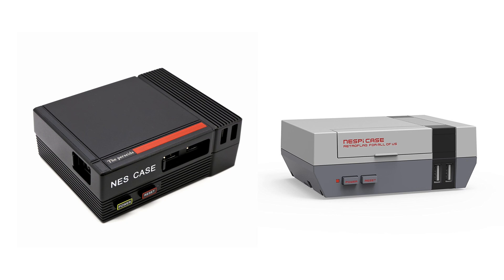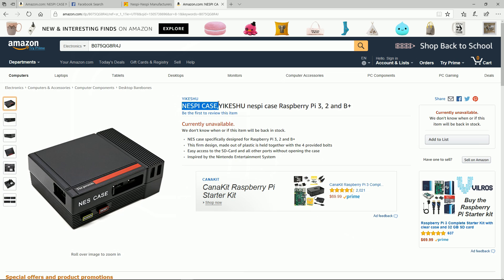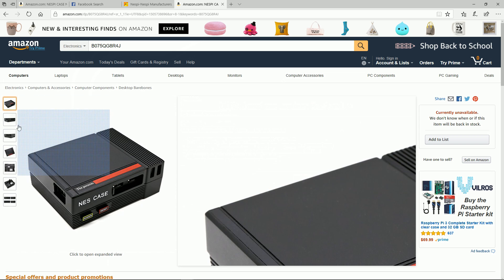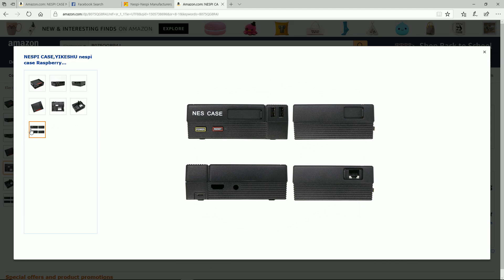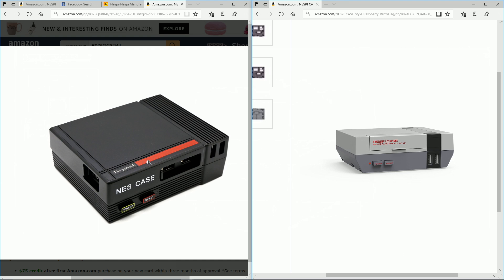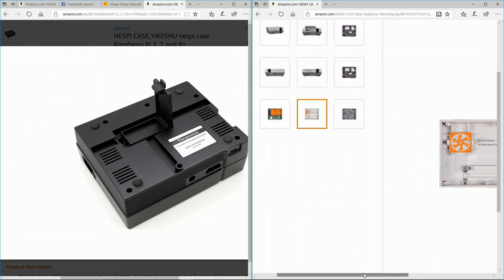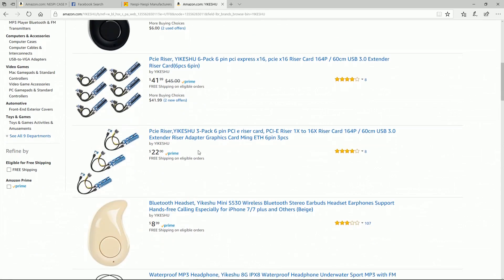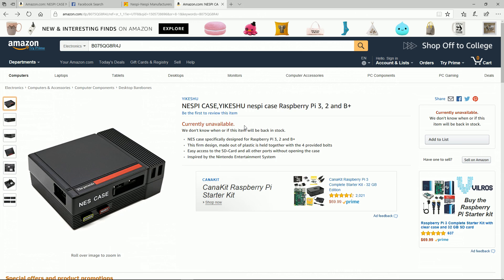BRAND NEW NESPI NES Classic Case - A Retro Flag Killer?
Just announced as coming soon, let's see the difference. What do you think?

Original Nespi Case
New Nespi Case

400gb micro sd
256gb micro sd
200gb micro sd
128gb micro sd
64gb micro sd
32gb micro sd
16gb micro sd